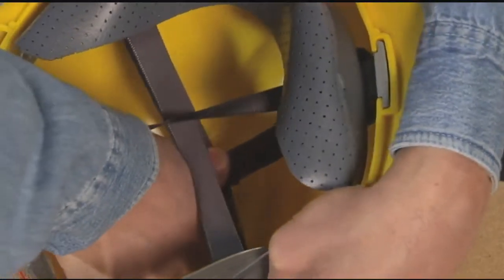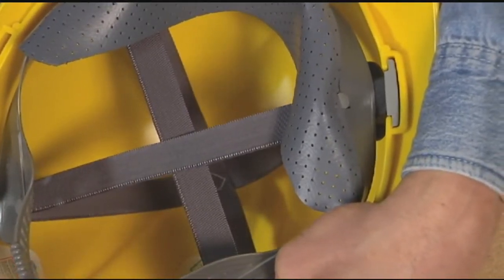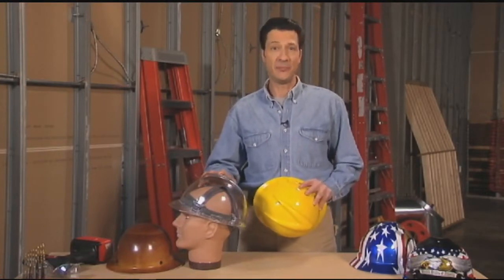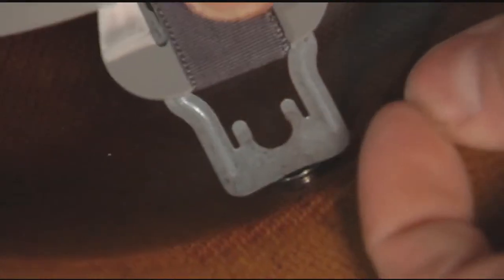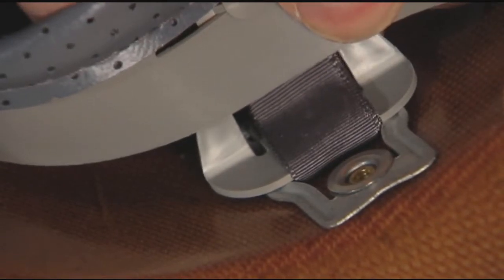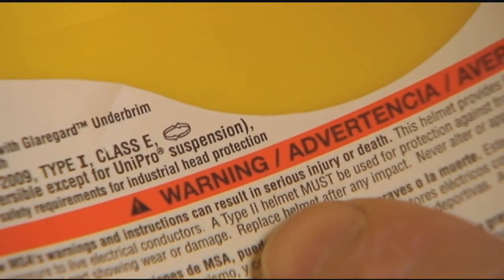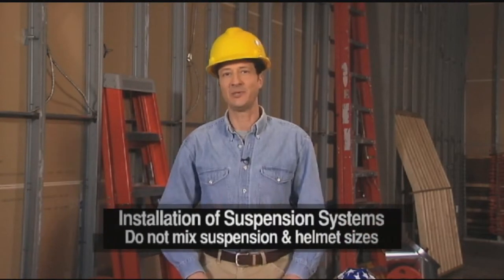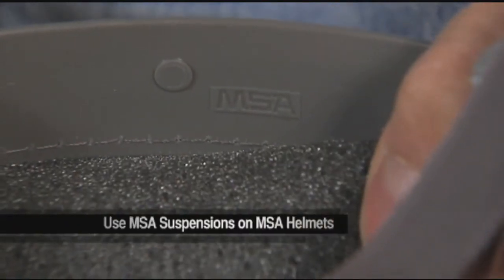Staz On Suspension Installation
To Protect Your Workers and Protect Your Reputation!